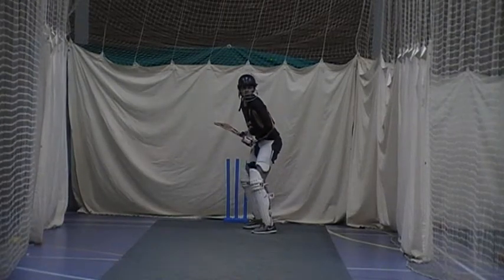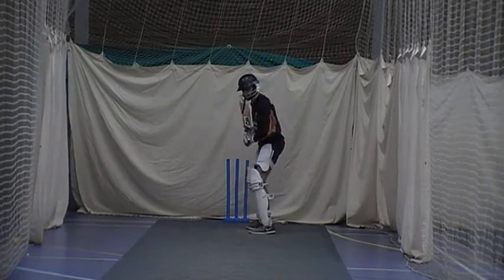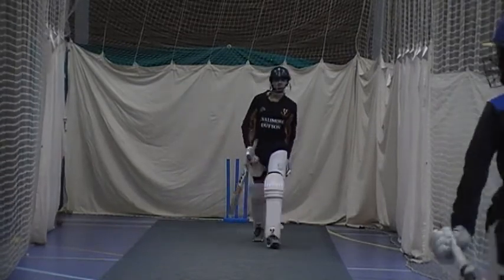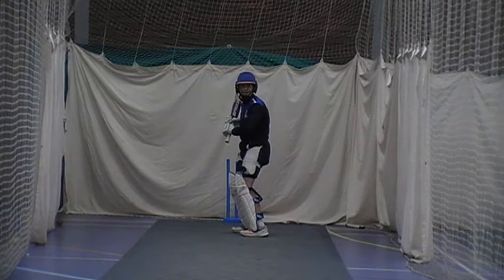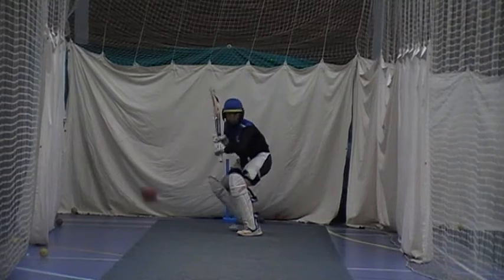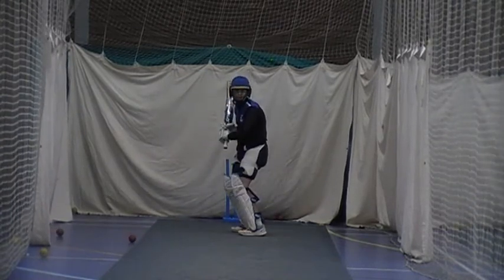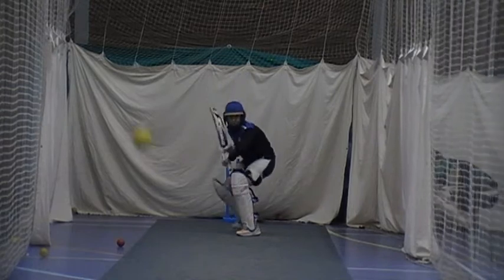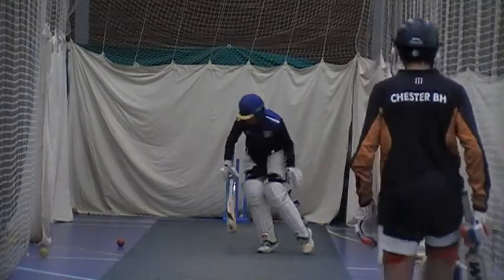chester 20 11 18 Mensmp4 1